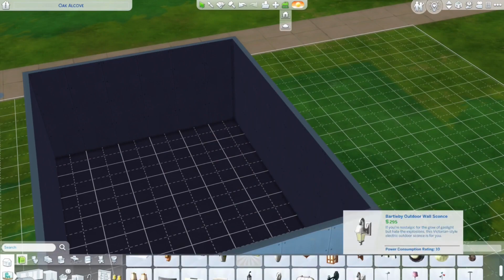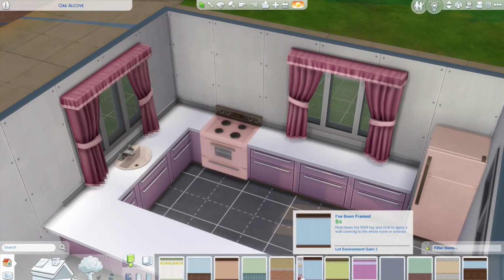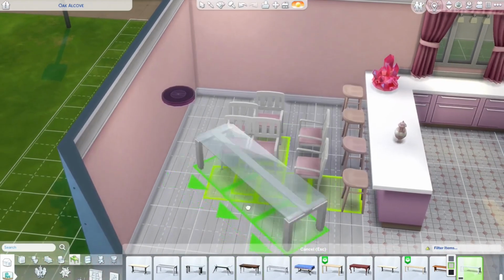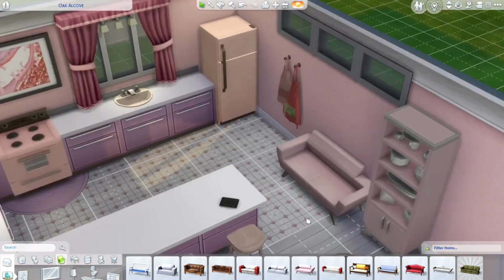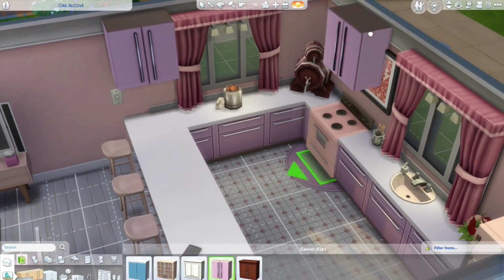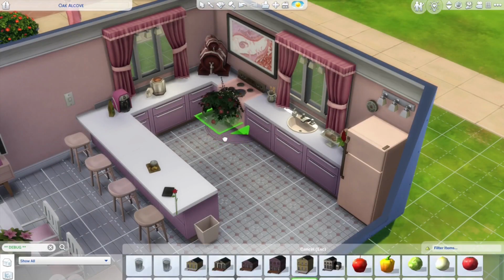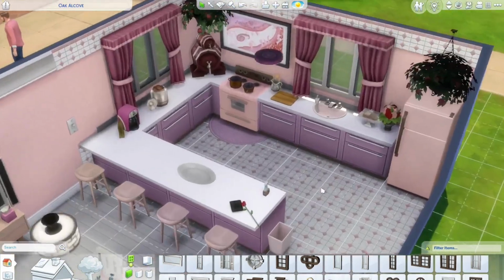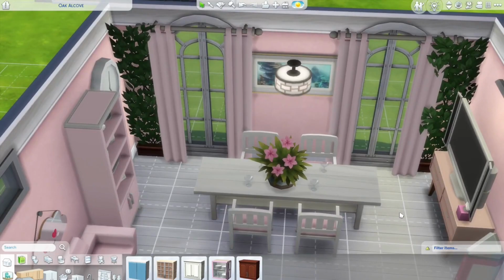SPEED BUILD! PINK AESTHETIC KITCHEN + DINING ROOM In The Sims 4!!//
hey guys today i made yall a pink aesthetic kitchen + dining room! i actually really like how it turned out! i hope yall enjoy this video maybe ill do yellow or blue next! make sure yall sub and like i really do appreciate it thank yall for watching!